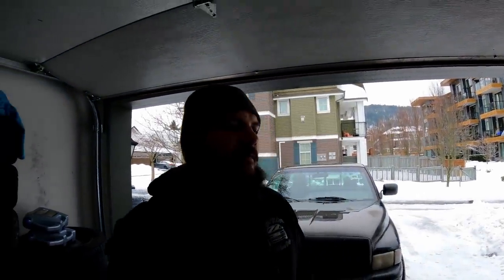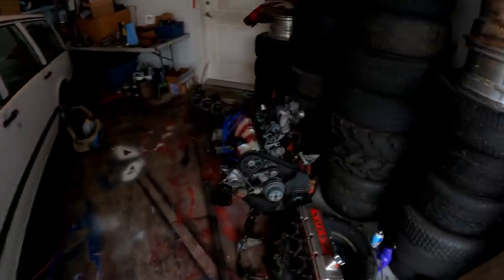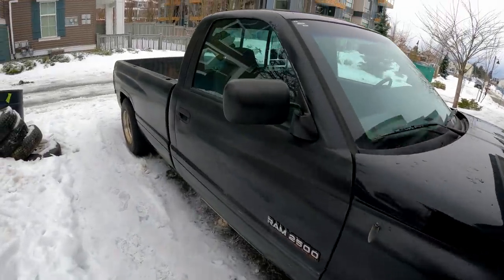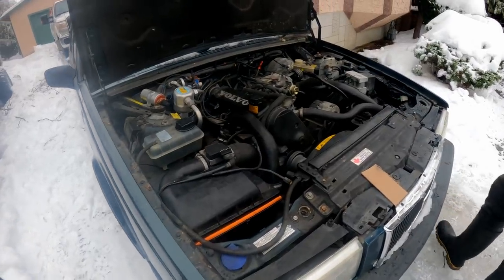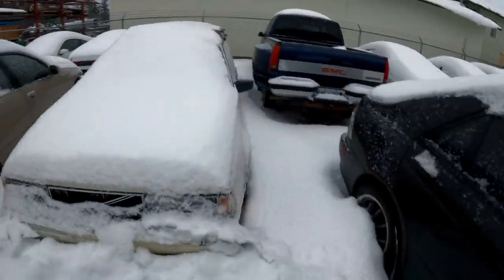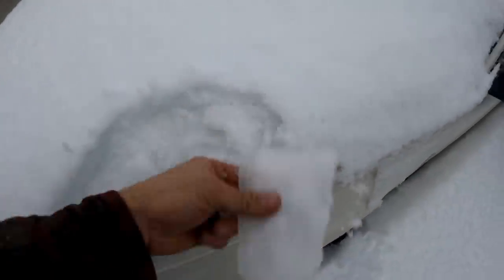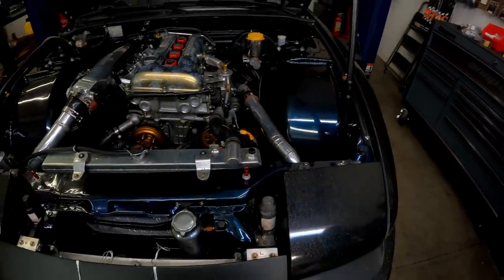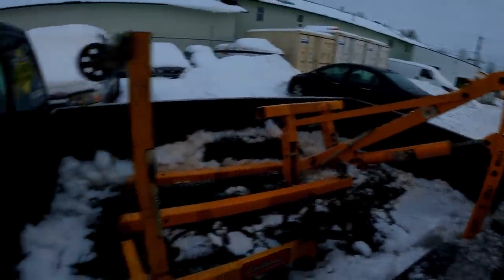is this the best station wagon ever created by the human race?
In this episode we get started on the installation of the b230ft squirter engine in larry the winter daily wagon.